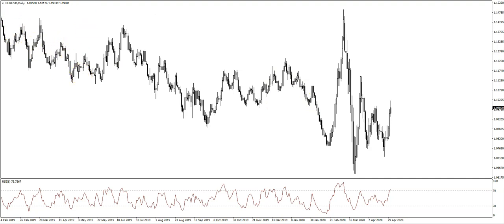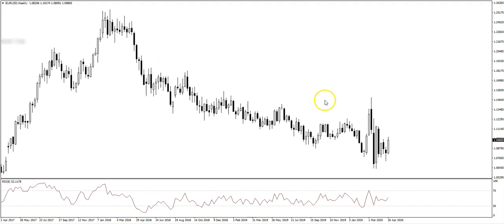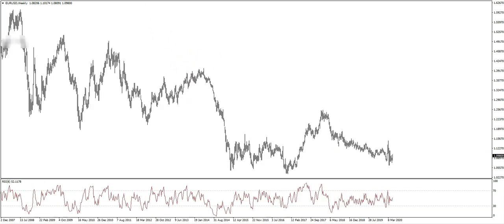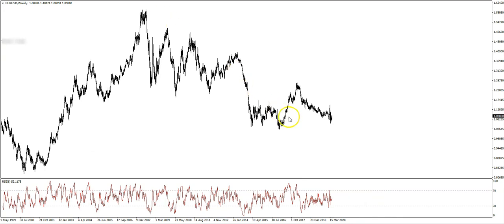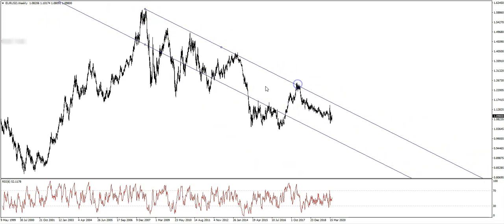Market Watch EURUSD 2020 05 03